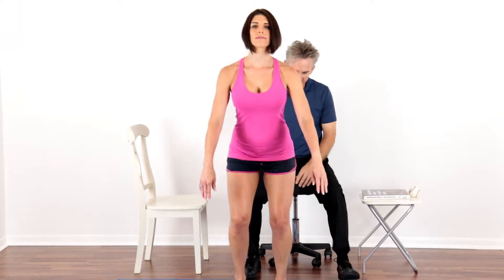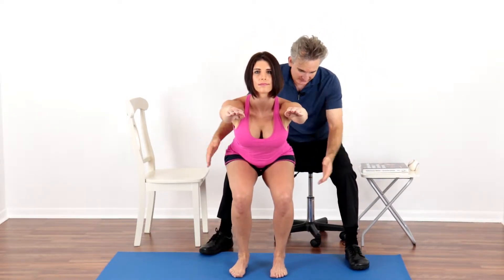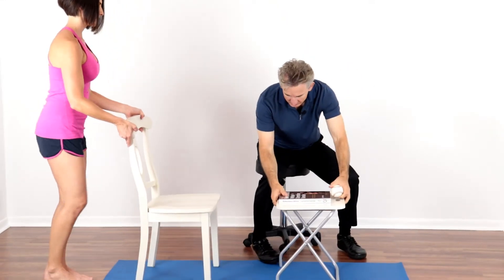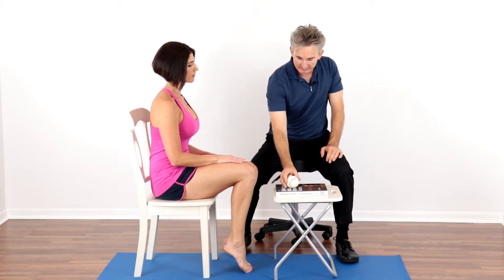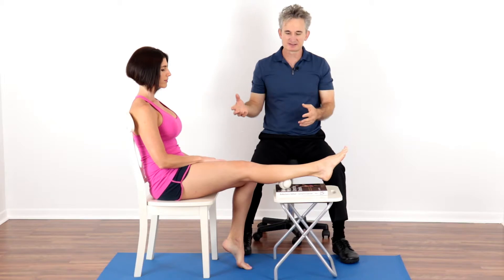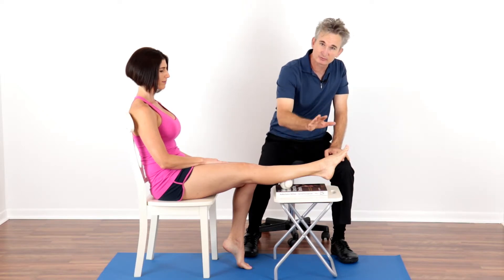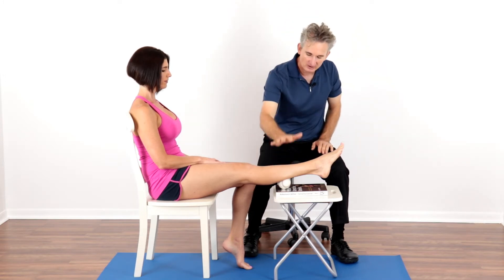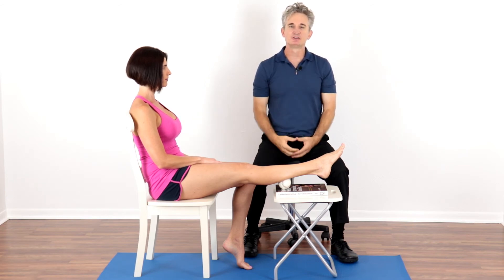Do Your Knees Hurt When Squatting? Here's a Quick Fix from the BioMechanics Method.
Watch this video to learn how to stop your knees from hurting when you squat.